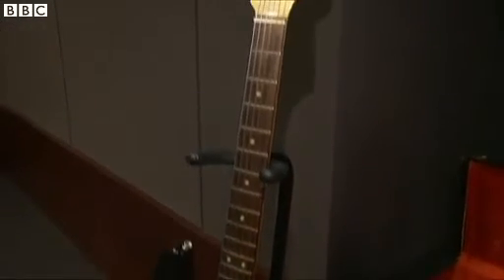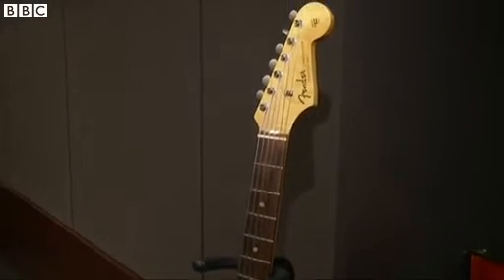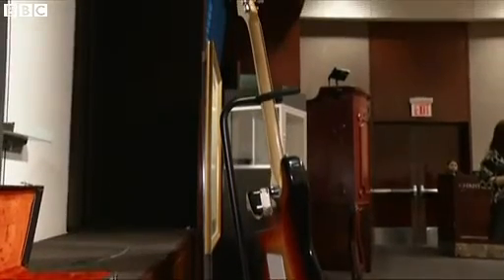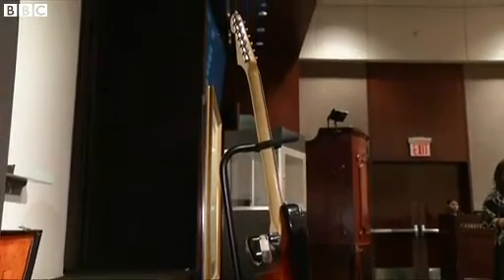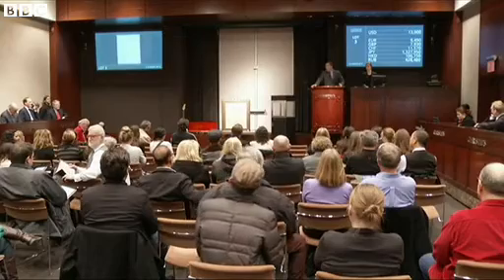Bob Dylan's Fender Stratocaster sells for nearly $1m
The electric guitar played by Bob Dylan at the 1965 Newport Folk Festival has been sold at auction in New York for a record $965,500 (£591,000).

A New Jersey family had been in possession of the Fender Stratocaster for 48 years after he left it on a plane.

The pilot's daughter had it authenticated on a television programme on the US broadcaster PBS.

The festival in Newport, Rhode Island, is often cited as the performance where Dylan "went electric".